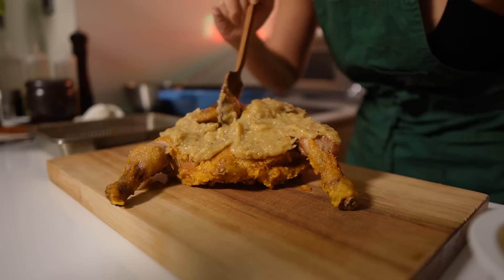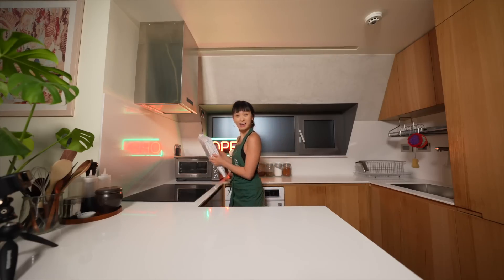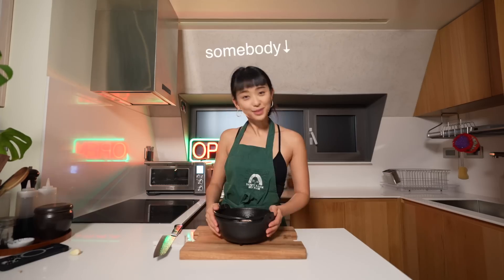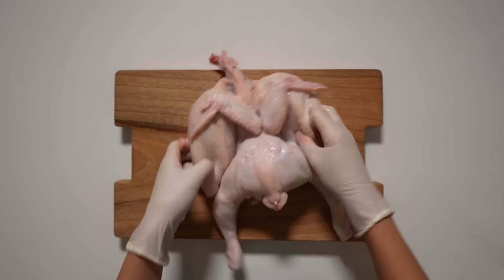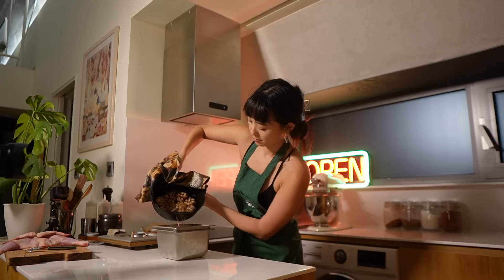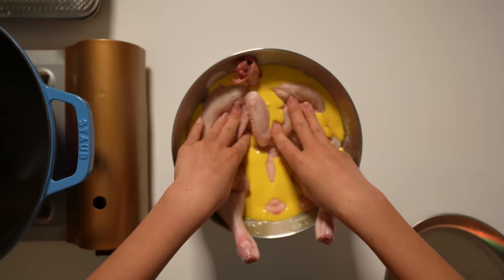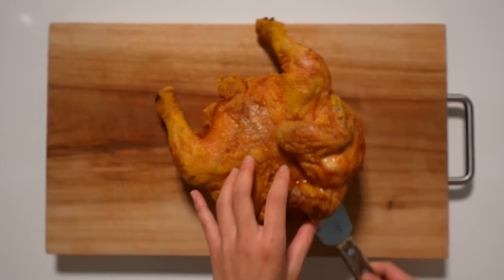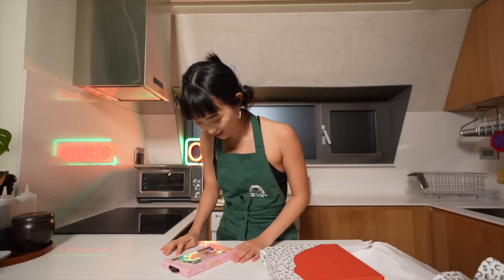GARLIC Korean Fried Chicken